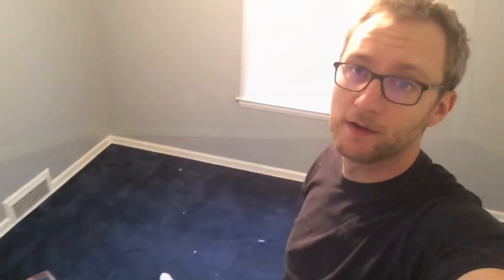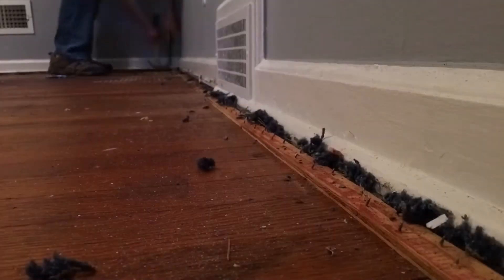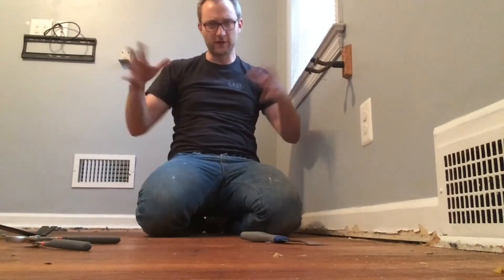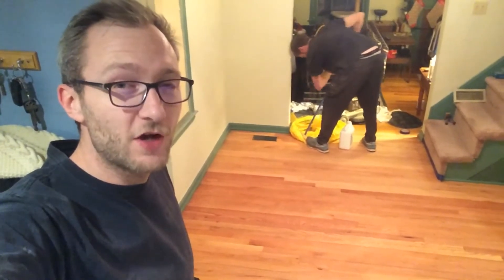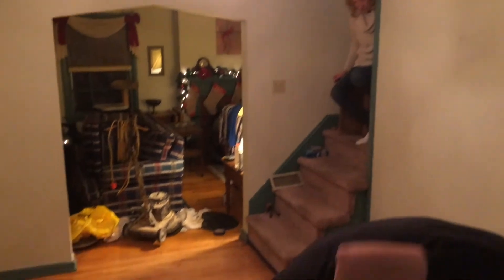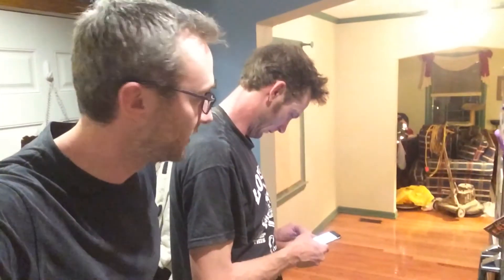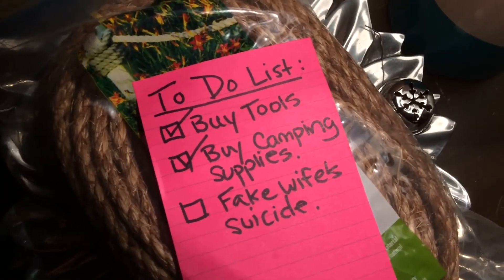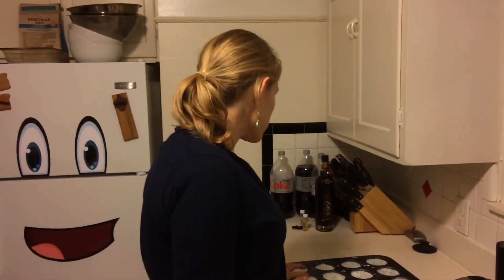Made by Jway - Vlog 70 Refinish Friday